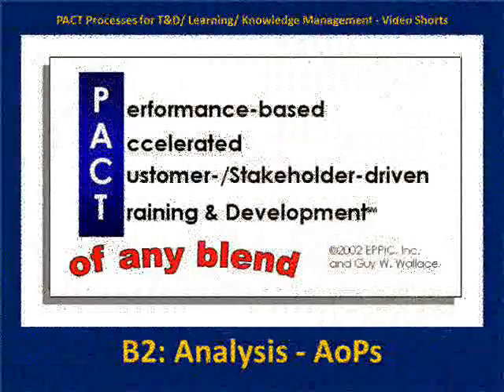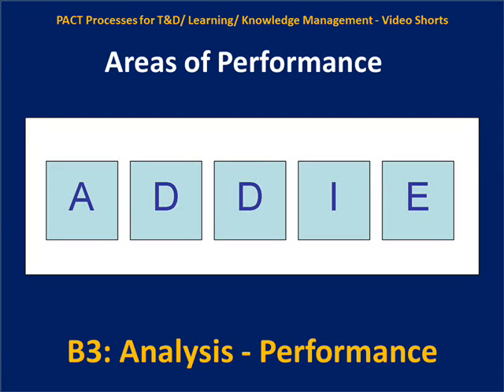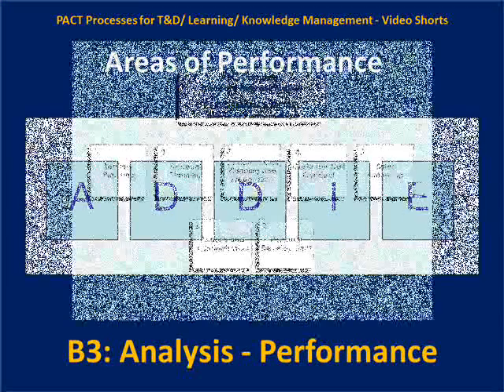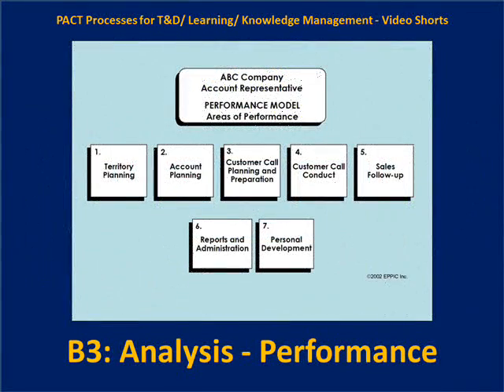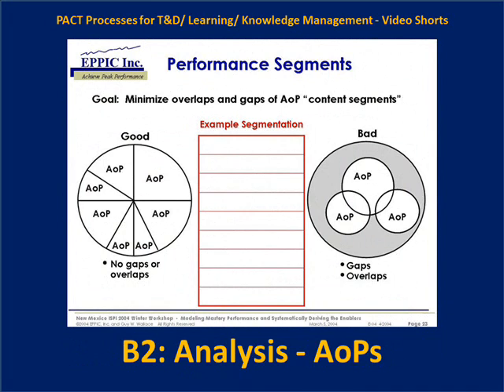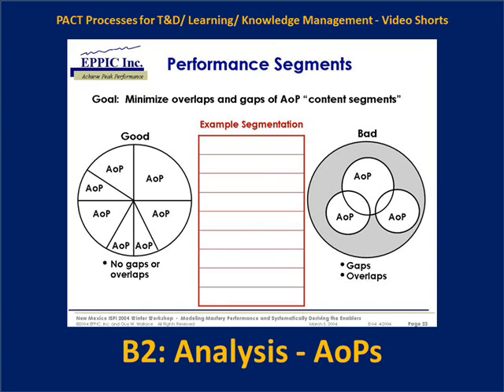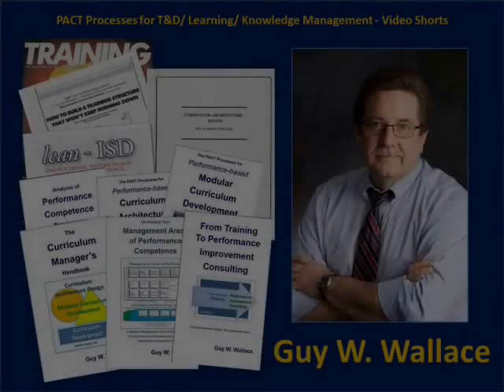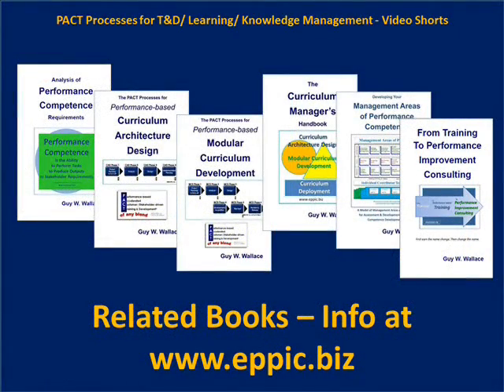B2 Areas of Performance